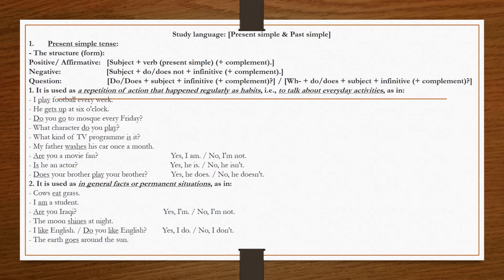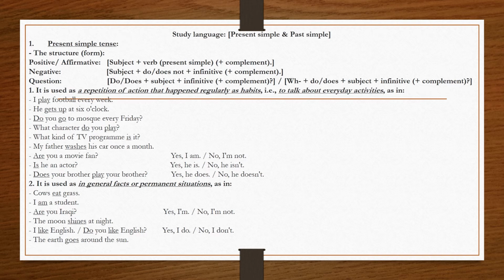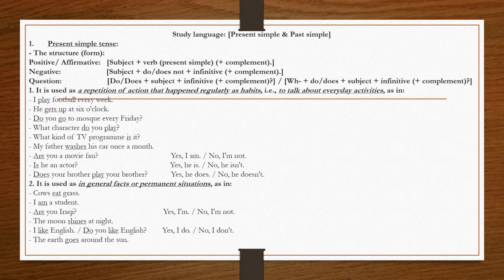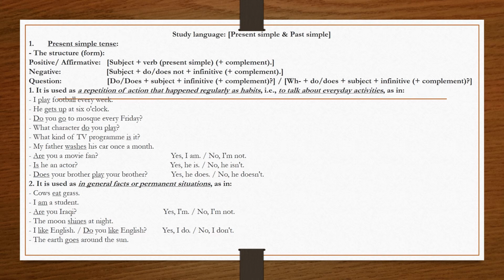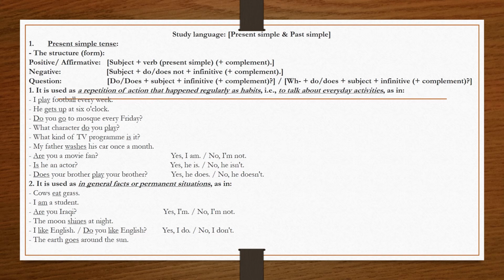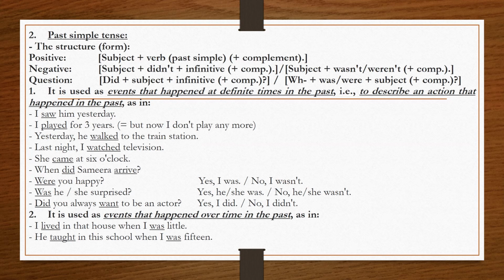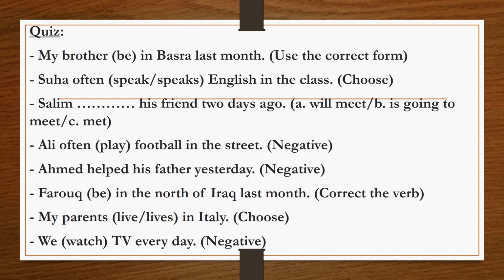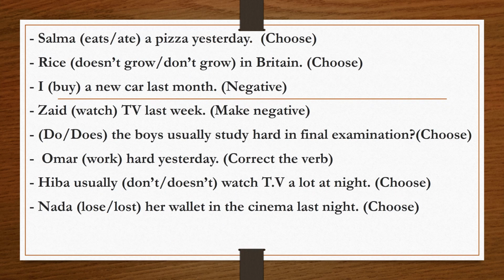3rd Intermediate – Subjects Lessons and Exercises - U 2 L4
شيء ما.